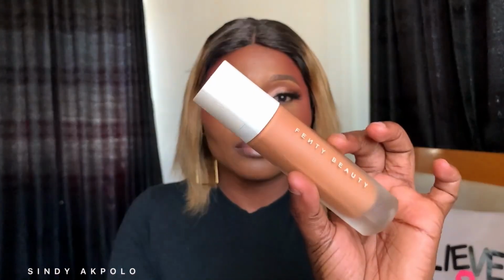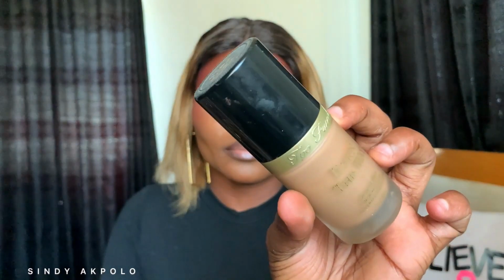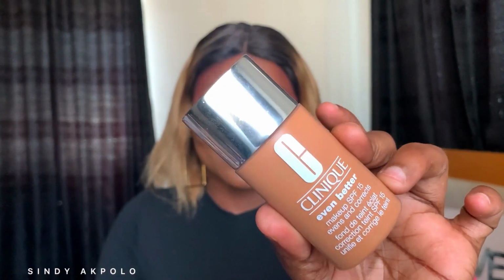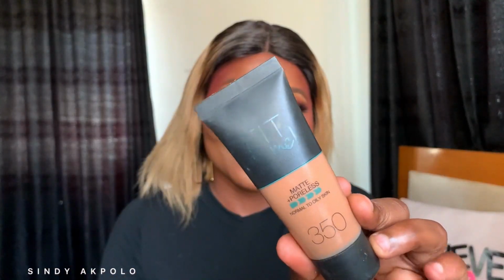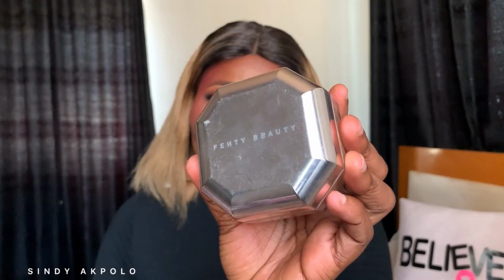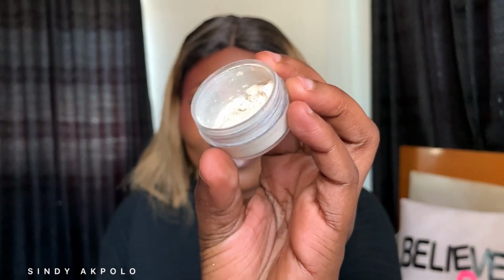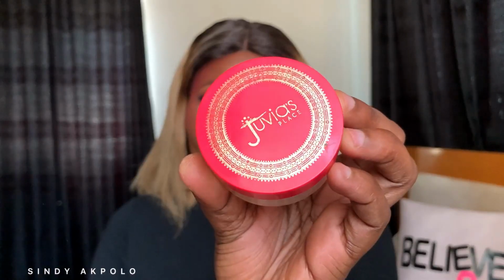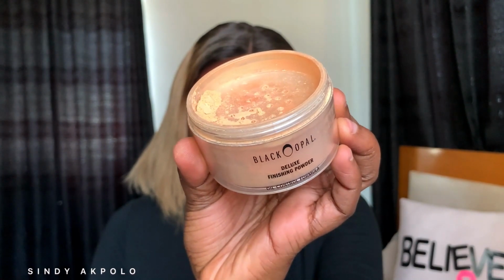10 Foundations And Setting Powders For Photos And Camera FLASHBACK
∔❦❥Hey Beautiful SindaRose ❢∓∔
In today’s video, I'll be sharing with you 10 Best Foundations And Setting Powders For Photos And Camera Flashback That Won’t Give Flashback or White cast or Ghosty look on your face or makeup. These products are flashback approved that won’t give you ashy look and can be worn when taking photos or for filming or camera and also that won’t crease on separate on your face. These are my go-to products and I use them for these specific purpose as well. I hope you like my product recommendation xx

(use SINDYAKPOLO$100OFF for $$ off at checkout)

≡≗ The Right Order To Apply Makeup | Step By Step Guide With Online Makeup Academy | Sindy Akpolo ♡

TIMESTAMP
0:00 Intro
1:25 Foundation
11:45 Setting Powder

♡ FAQ ⏆⏃⏚

⊹ Name ➟ Sindy (⌱ syn-dee with an S)
⊹ What Camera do you use? ➟ iPhone XS
⊹ What Editing App do you use? ➟ iMovie for MacBook and iPhone, InShot on my iPhone XS

However, items included are purchased by me, my content and opinion are 100% honest and I always provide my genuine thoughts on ALL products and recommendations.